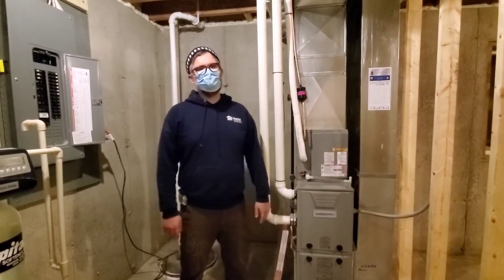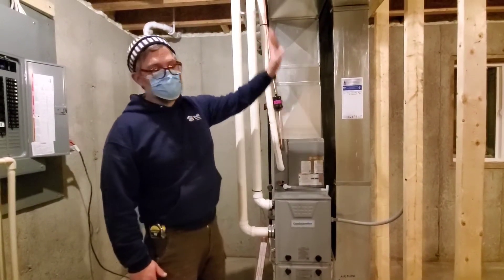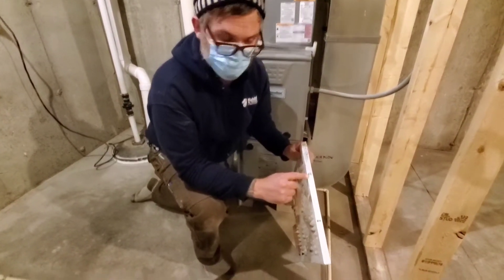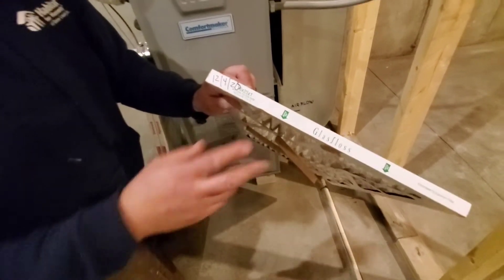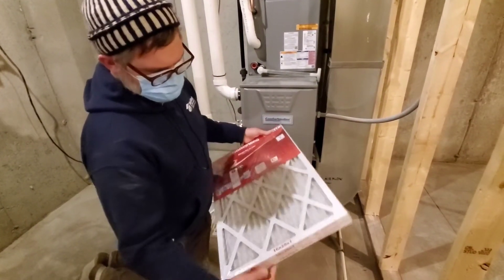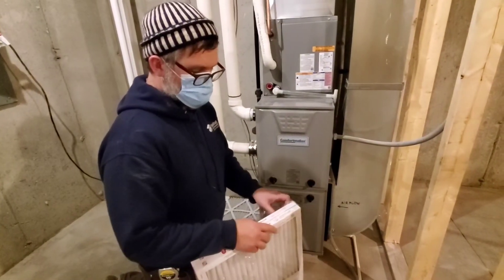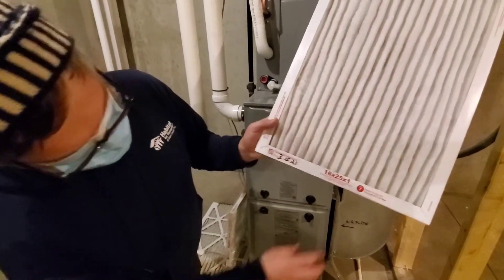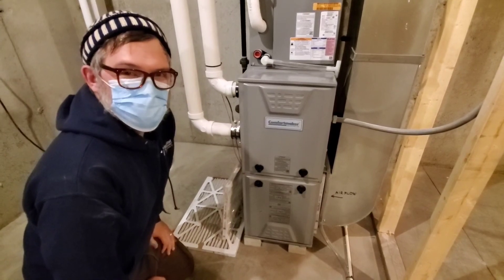Furnace Maintenance with Habitat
Don’t be left out in the cold!

Learn routine furnace maintenance with Habitat Construction Director, Adam. Here’s some quick and easy tips to keep your furnace in tip-top shape.